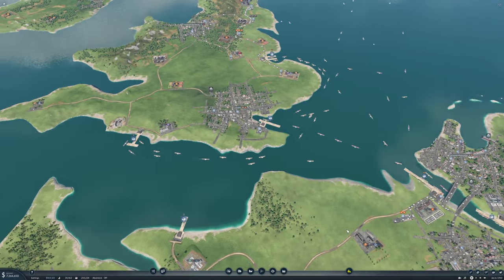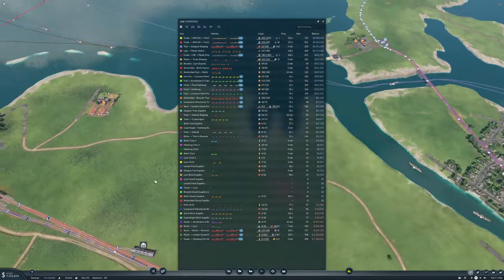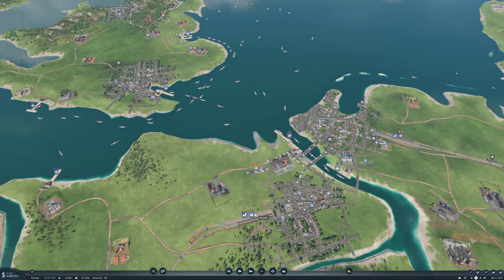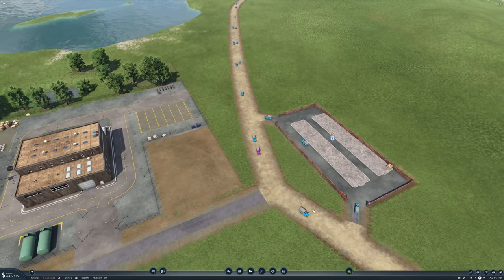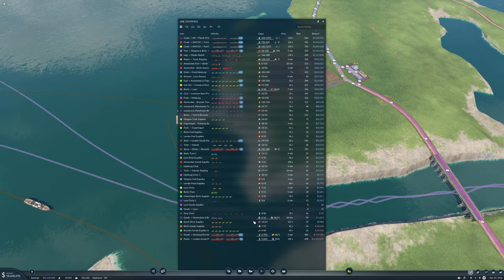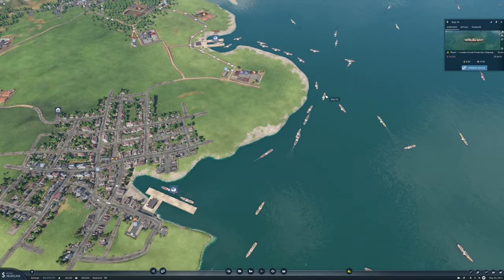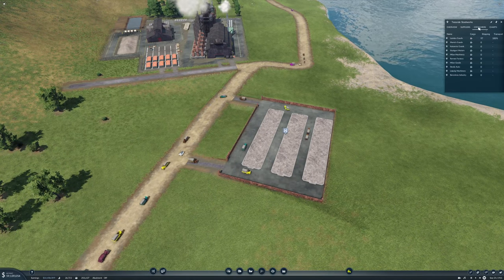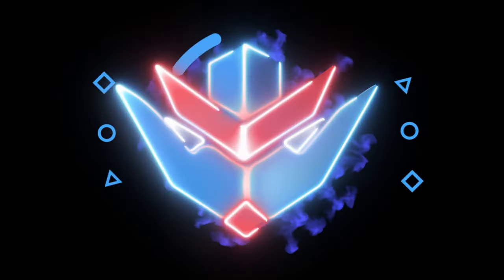Lets Play Transport Fever 2 Ep16 , Lets go European , The Big Goods Project Nears Completion